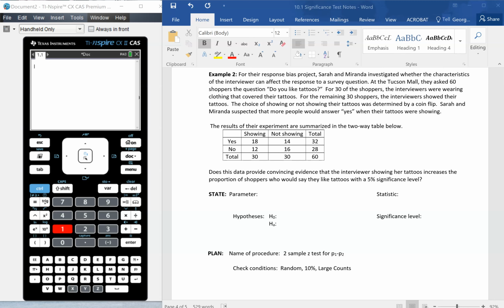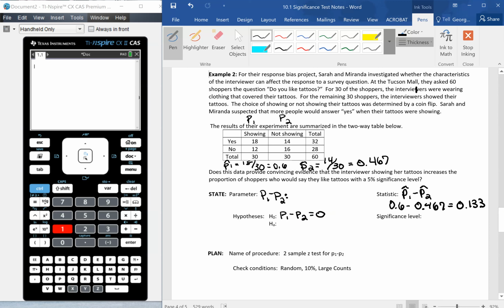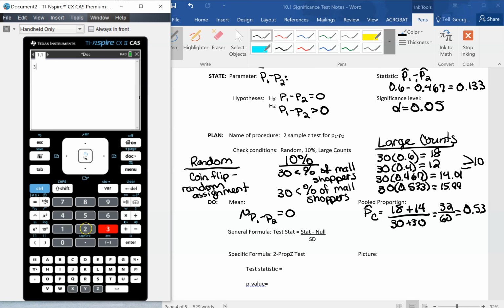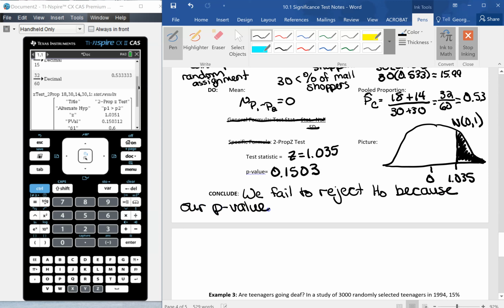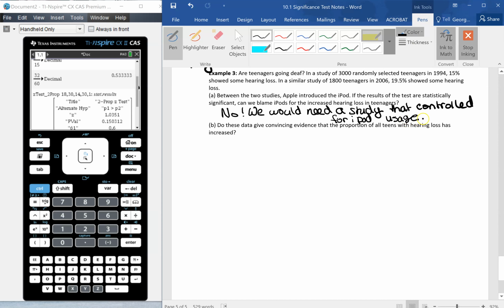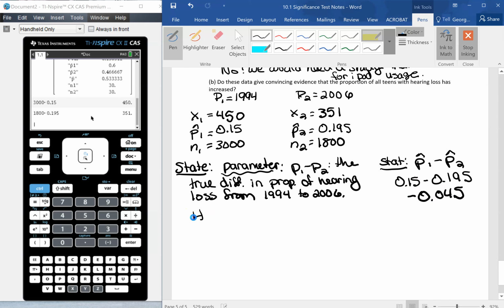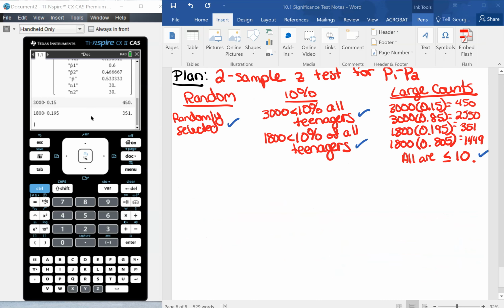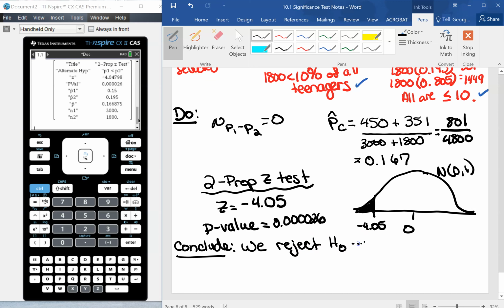10.1 Significance Test Video - Part 2